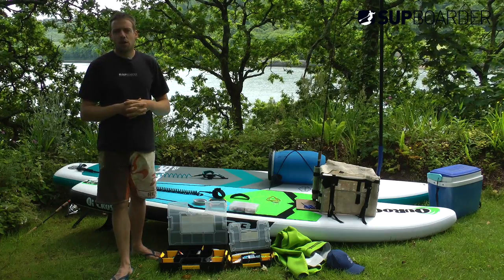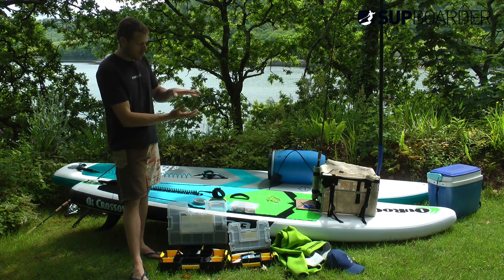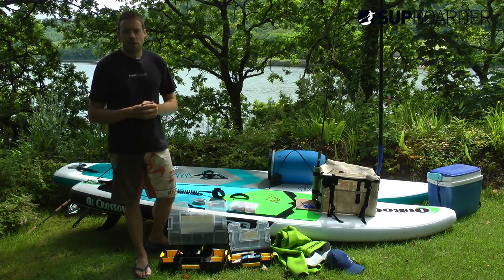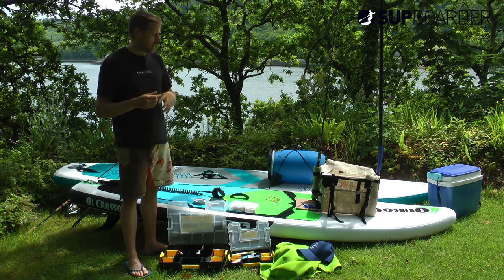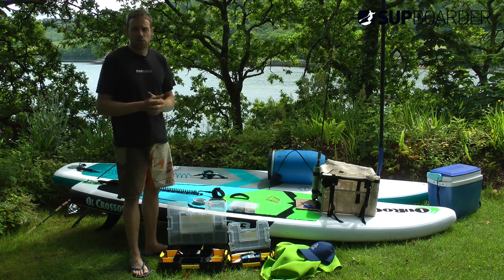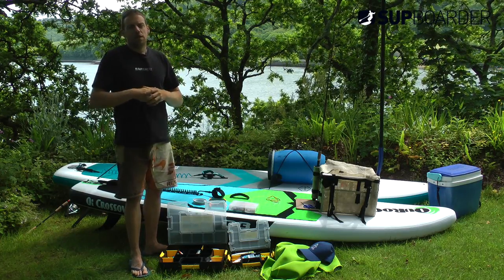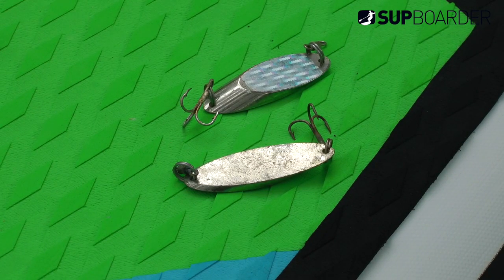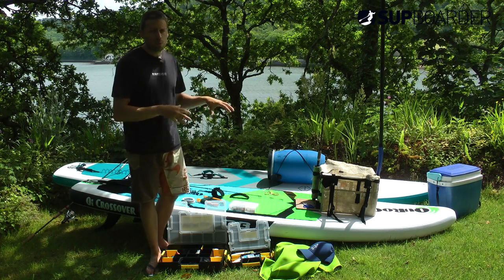Get into Stand Up Paddleboard Fishing video series Part 1 / How to Video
Reuben from SUPboarder is a Stand Up Paddleboard fishing geek, who's not afraid to paddle with a rod down his shorts! In this video series he shares some of his tips and tricks to best get you into SUP fishing and catching your first fish.

This is a 3 part series looking at the basic SUP and fishing gear you need to go fishing, how to fish using the basic trolling method, and about the other fishing techniques that can be used. Whether it's just for fun, or with the aim of putting food on the table give SUP fishing a go this year. Its easier than you think!

In Part 1 of the SUPboarder PRO video we also cover ;
- Other kit to take on the water
- How to make a paddle leash
- More in depth information about board choice.
- Looking at fishing lures and where in the water to fish with them